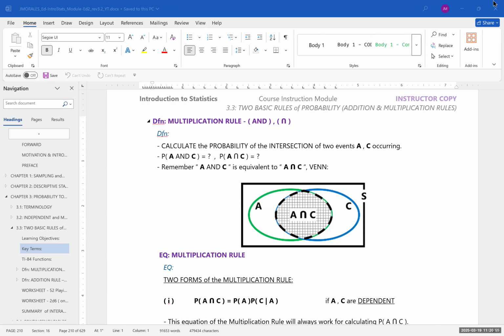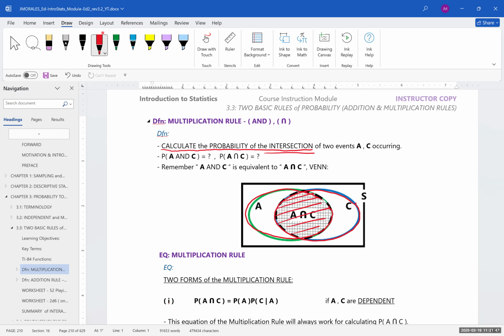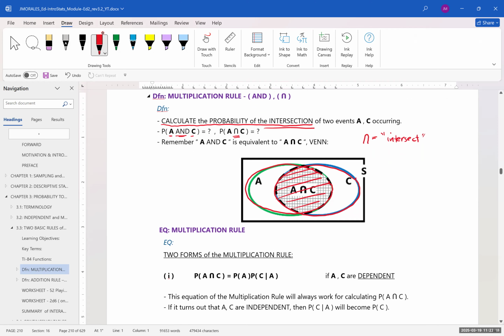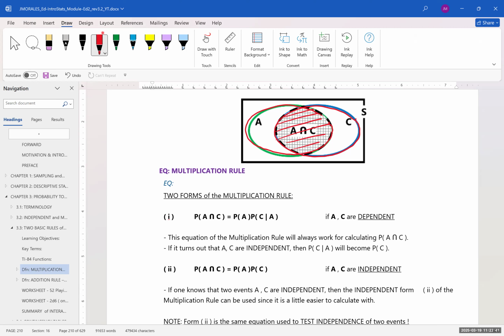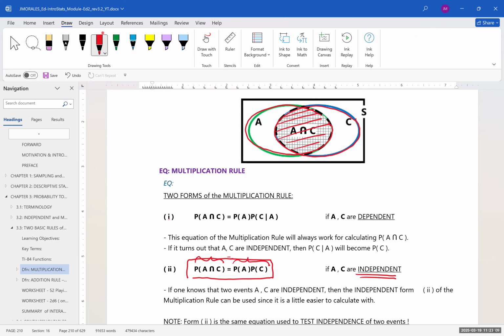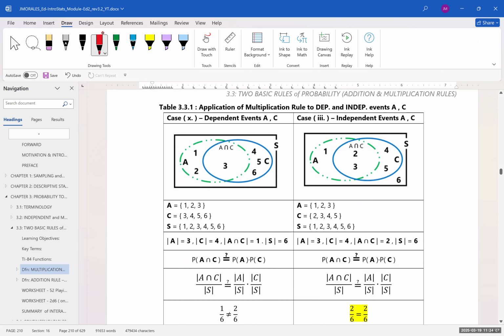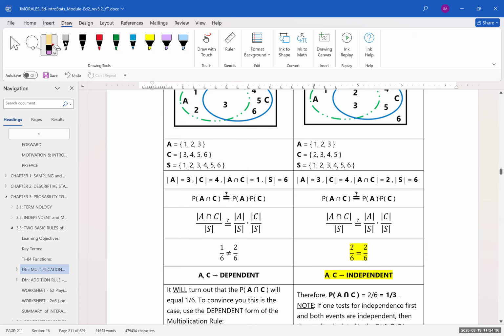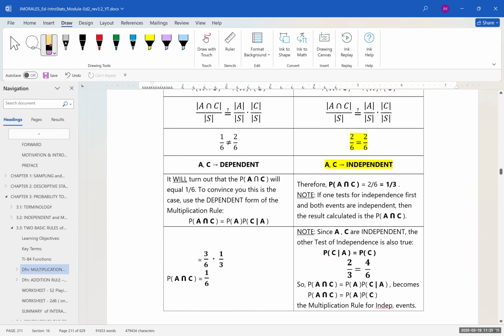IS-3.3-Dfn-Ex-Multiplication Rule - AND